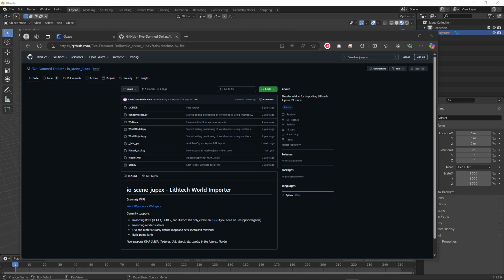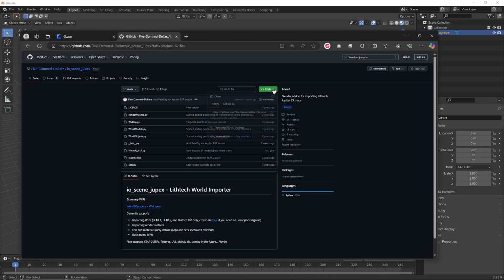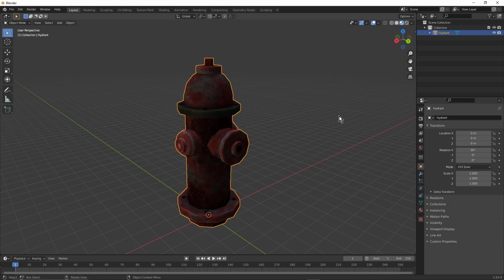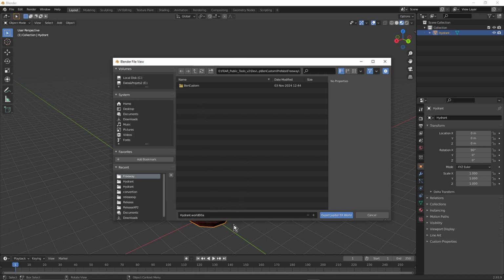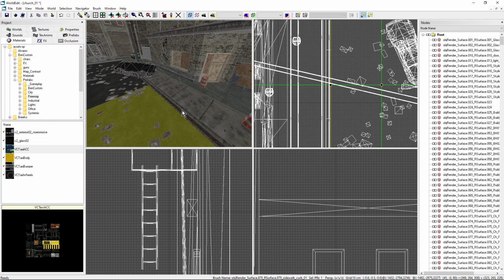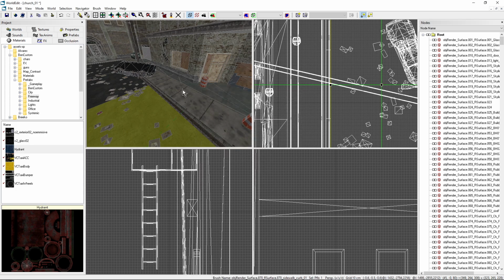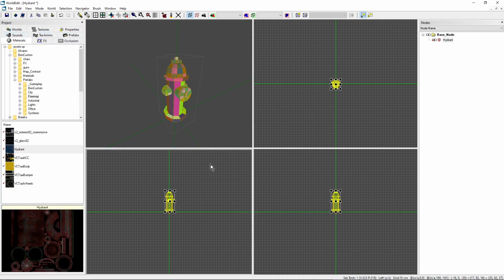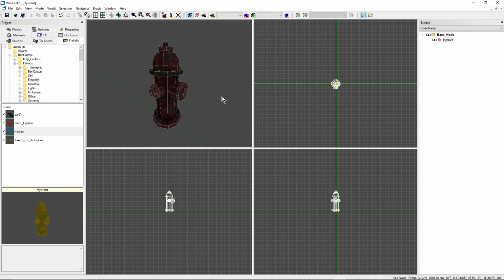FEAR WorldEdit Tutorial - Custom Static Mesh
The first? video tutorial on modern workflow, for importing custom static meshes into FEAR level editor.